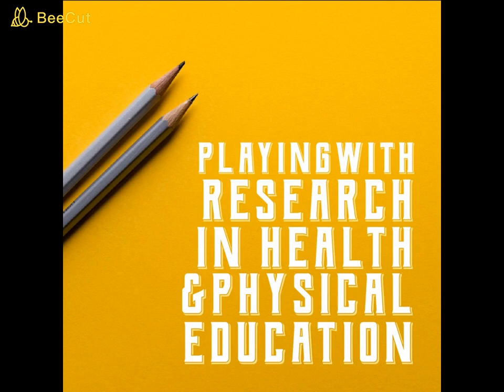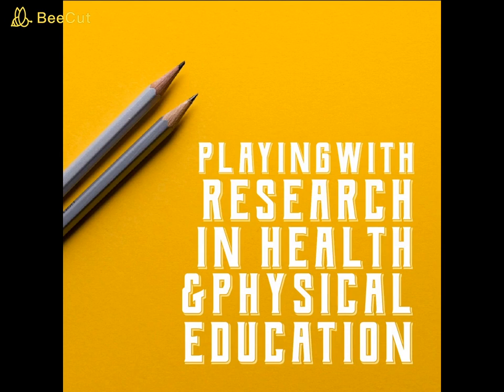Episode 26: Tactical Games Model (TGfU)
This episode gives an introduction to the Tactical Games Approach model that stemmed from Teaching Games for Understanding (TGfU).

Risto Marttinen is an assistant professor at George Mason University in Virginia, USA. You can find him on twitter at the innovative handle of @RistoMarttinen

Risto runs an integrated after-school sports and literacy program called REACH. He has conducted research on this program over the past four years.

Risto's research interests include after-school physical education curriculum serving youth in under-resourced communities, student attitudes, research on teaching in physical education, and the integration of academic subjects into physical education.

Original works on this model:

Griffin, L. L., Mitchell, S. A., & Oslin, J. L. (1997). Teaching sports concepts and skills: A tactical games approach. Human Kinetics Publishers (UK) Ltd.

Griffin, L. L., & Butler, J. (2005). Teaching games for understanding: Theory, research, and practice. Human Kinetics.

and the Metzler curriculum book:

Metzler, M. (2017). Instructional models in physical education. Routledge.